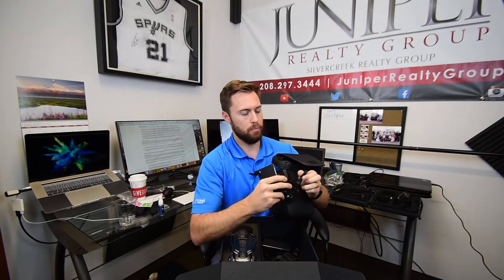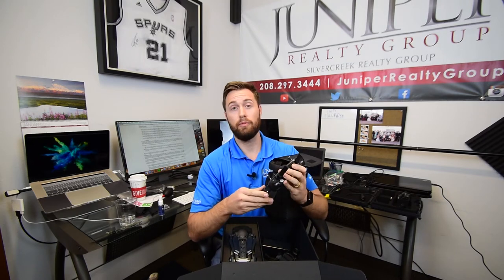DJI | Mavic Pro Platinum | Marketing | JuniperRealtyGroup.com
Unboxing the DJI Mavic Pro Platinum | Marketing For Real Estate | Juniper Realty Group

Dji Mavic Pro Platinum
Wireless Mic's
Provided by the Juniper Realty Group at Silvercreek Realty Group.

Boise Real Estate License SP26966. Licensed since 2002